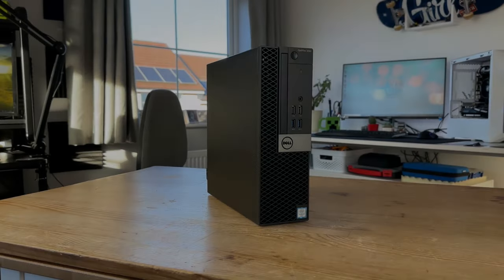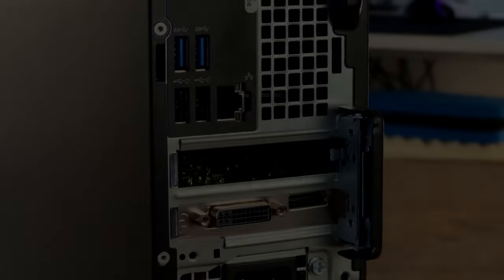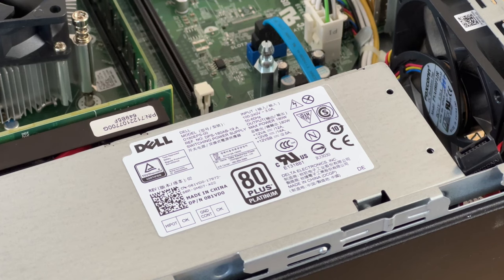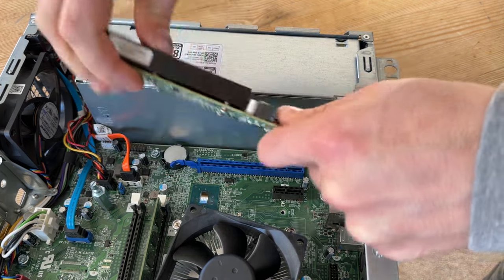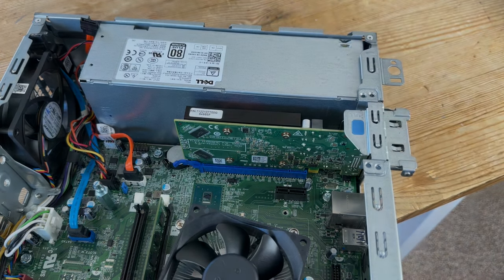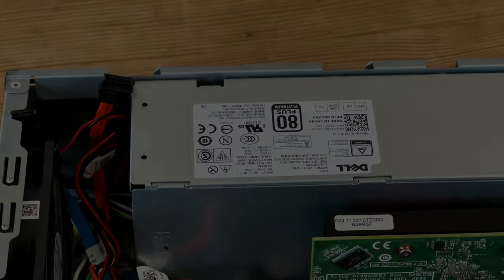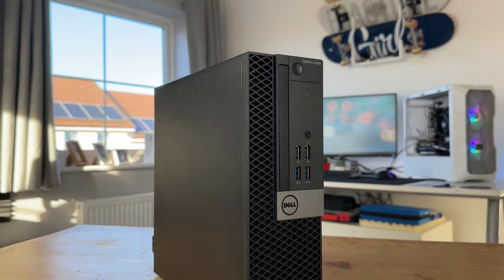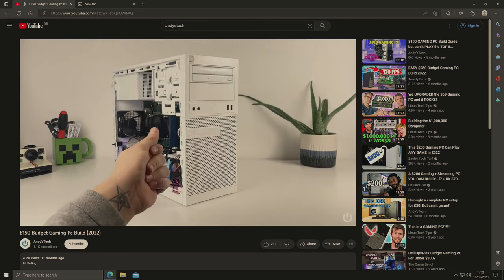Awesome Dell Optiplex BUDGET GAMING PC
Hi Folks

I brought this awesome Dell 3040 $75 or £65 budget gaming pc the other day off eBay!

Well its a DELL 3040 really but it even came with a GPU! So lets do the only thing we no how and try and play some games on it!

Can we get 60fps on an extreme budget?

TimeStamps

00:00 - Intro
01:31 - Specs
03:23 - GPU?
05:12 - Benchmarks
07:39 - Conclusion
08:31 - Surprise & Thanks

Thanks for all the support, you guys are awesome!